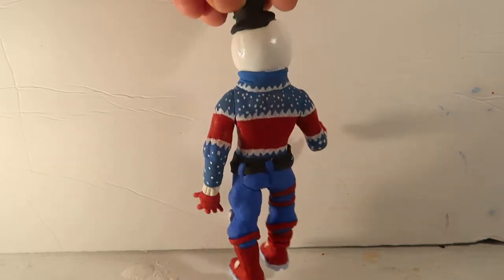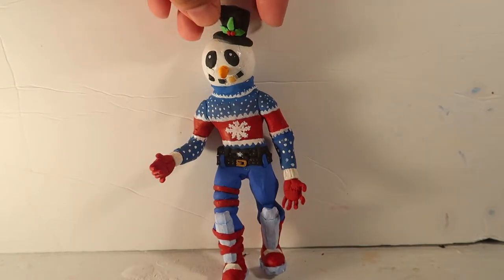Making the Slushy Soldier from FORTNITE - Polymer clay Tutorial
polymer clay tutorial for you fine people. i hope you guys enjoy this tutorial because it took me way too long to make but I'm so glad I did.

these are the links to my other channels